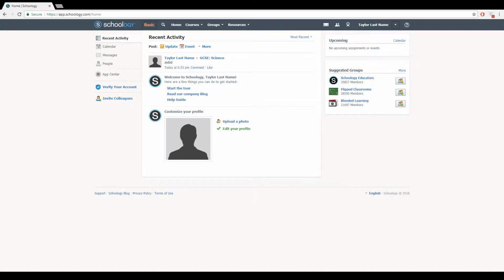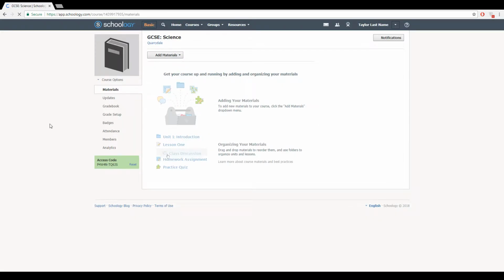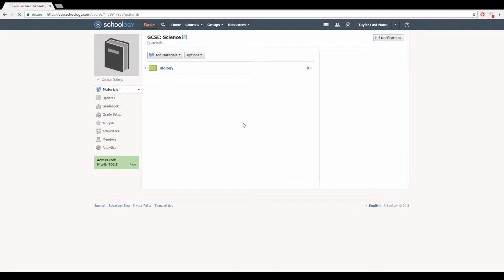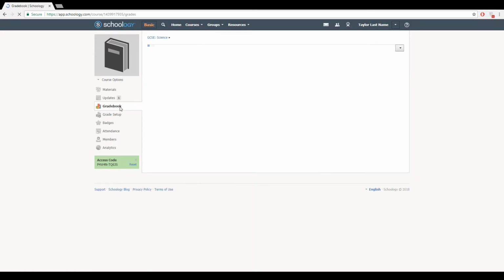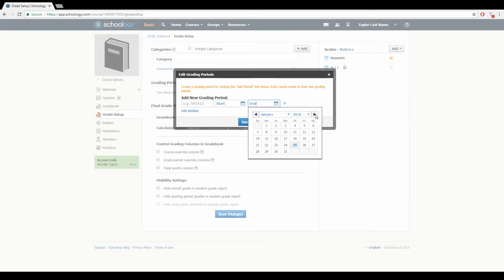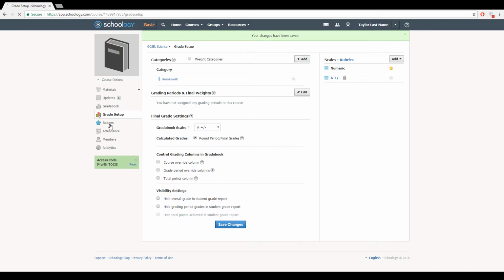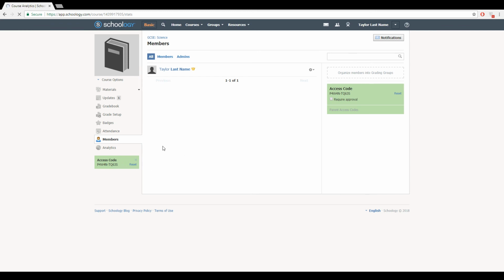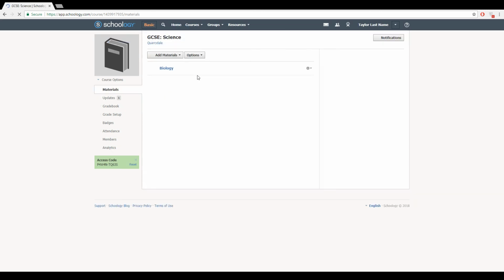Getting started on Schoology